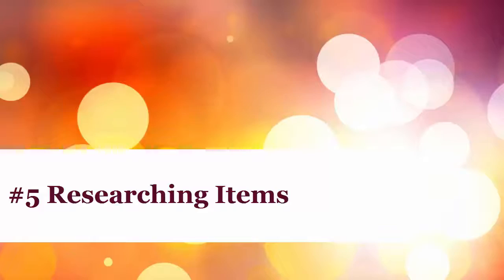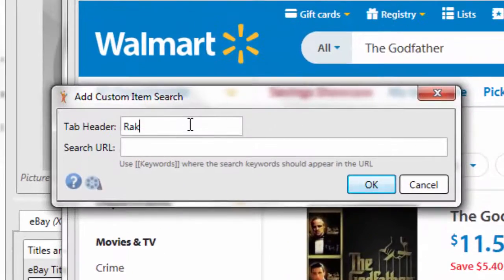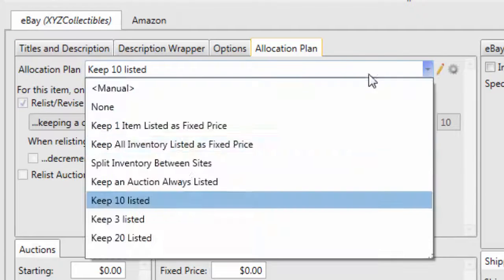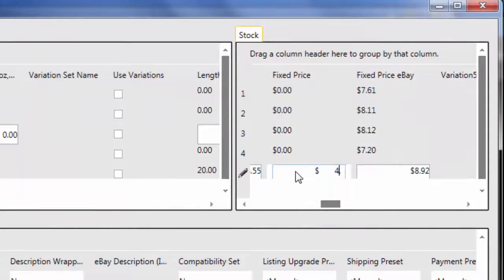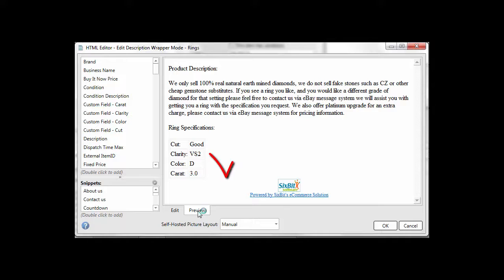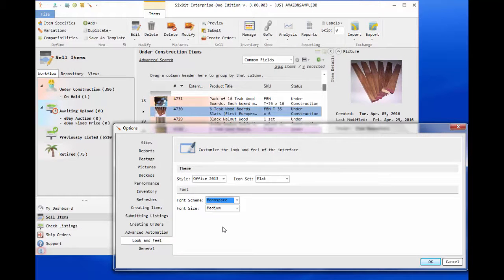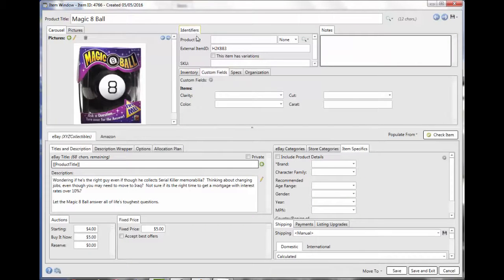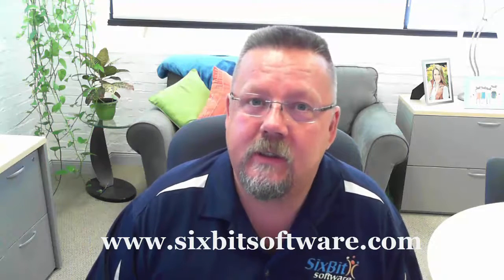Top 5 Cool Things You Can Do with SixBit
This video covers the Top 5 Cools Things you can do with SixBit.